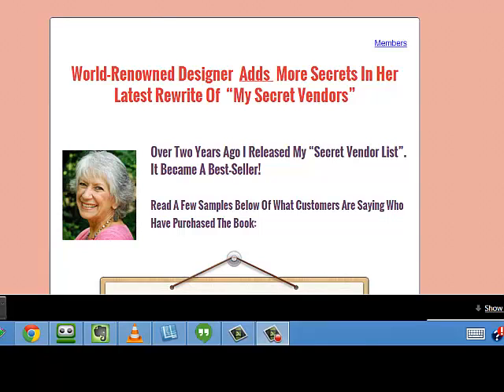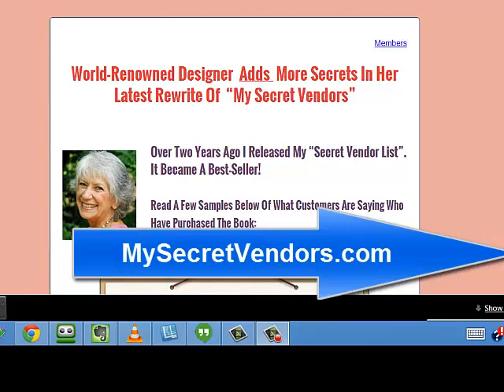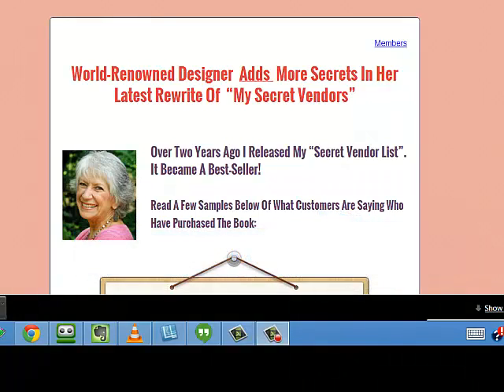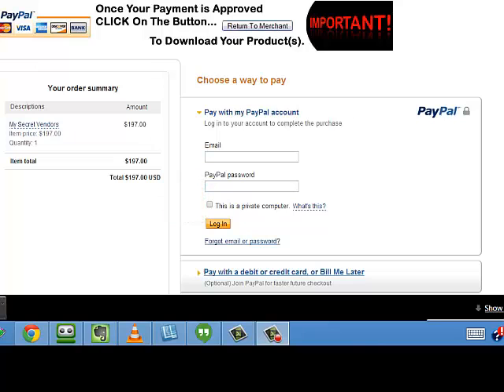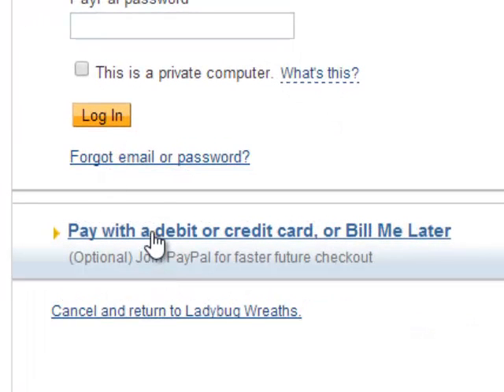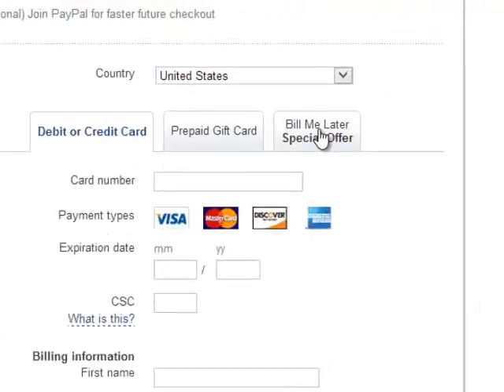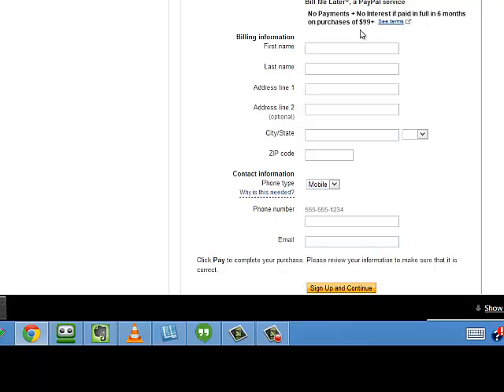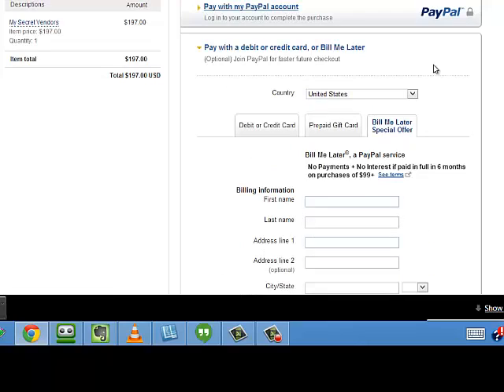PayPal Bill Me Later Ladybug Wreaths